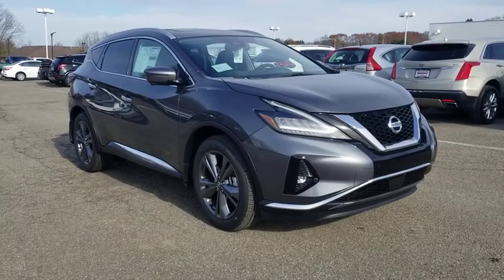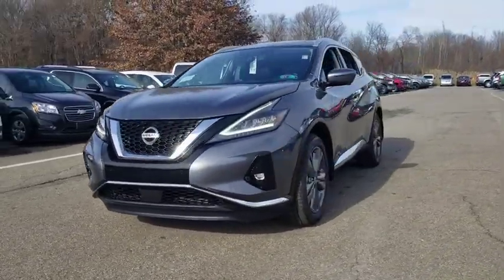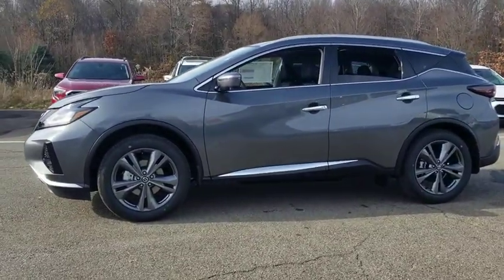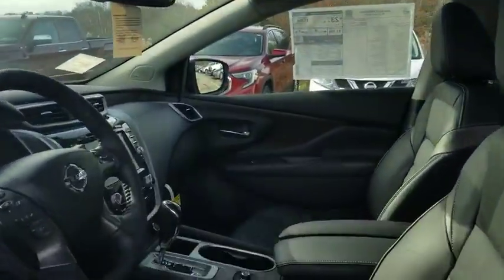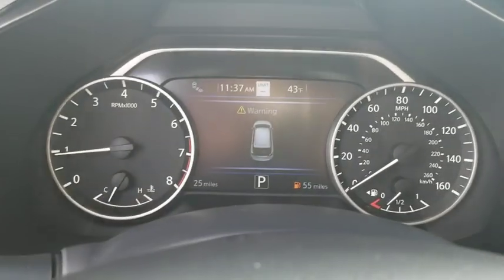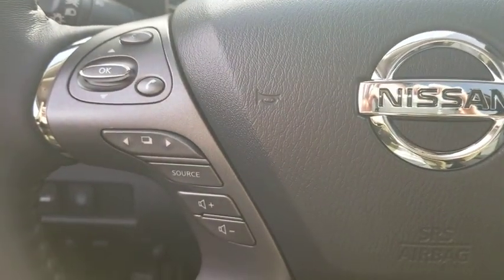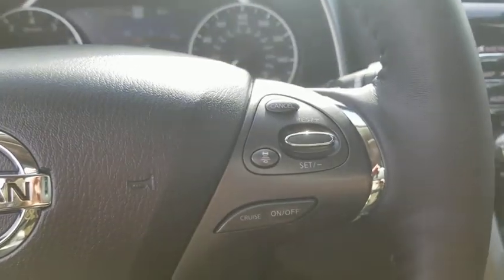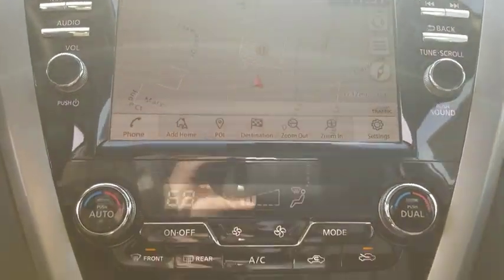2020 Nissan Murano Hermitage, Youngstown, Mercer, Shenango Valley, Sharon, PA 720073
New 2020 Nissan Murano available in Hermitage, Pennsylvania at Montrose Nissan of Hermitage. Servicing the Youngstown, Mercer, Shenango Valley, Sharon, PA.

Montrose Nissan of Hermitage
1455 N Hermitage Rd

20/28 City/Highway MPG 2020 Nissan Murano Platinum 20/28 City/Highway MPG Price includes: $3000 - Nissan Customer Cash - National. Exp. 12/02/2019 $1500 - Nissan Customer Bonus Cash - Maxima/Murano/Sentra Turbo. Exp. 12/02/2019